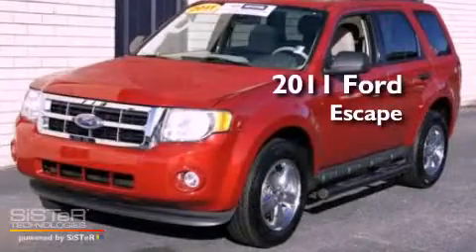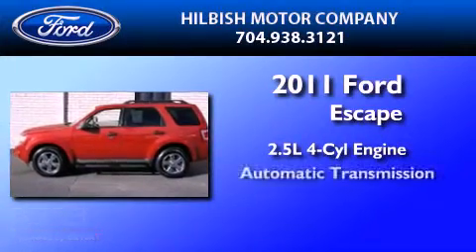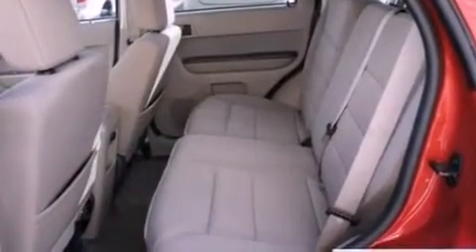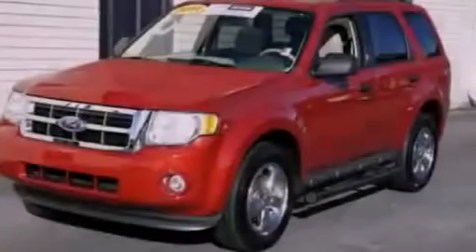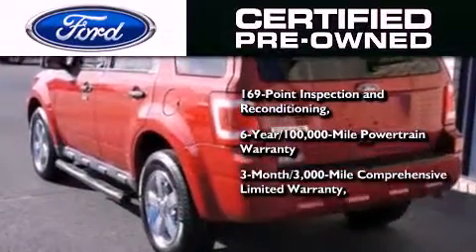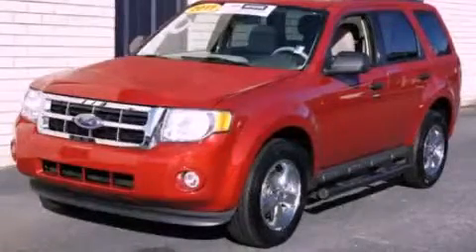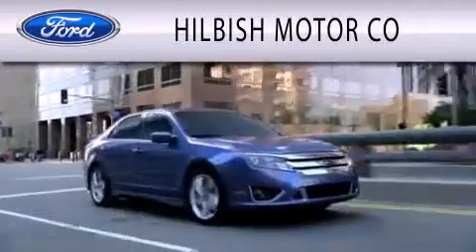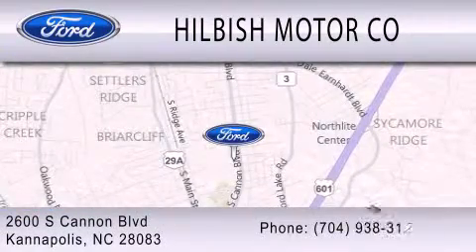2011 Ford Escape Certified Kannapolis NC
Year : 2011
 Make : Ford
 Model : Escape
 Engine : 2.5L I4 16V MPFI DOHC
 Trans . : 6-SPEED AUTOMATIC
 Exterior : DARK RED
 Miles : 8,299
 Interior : STONE
 Stock : K11461